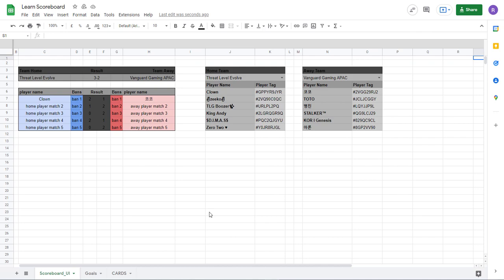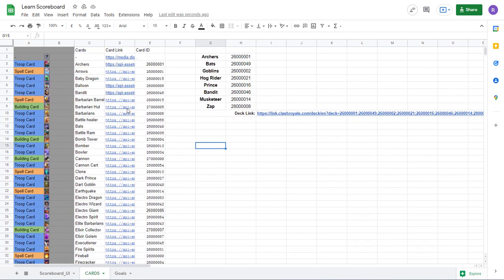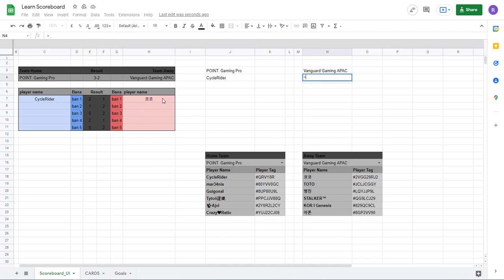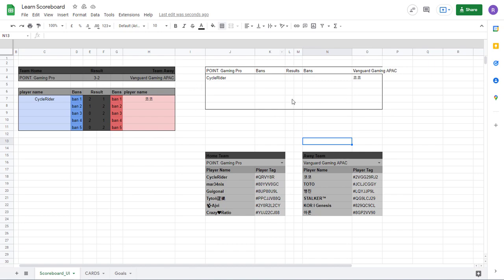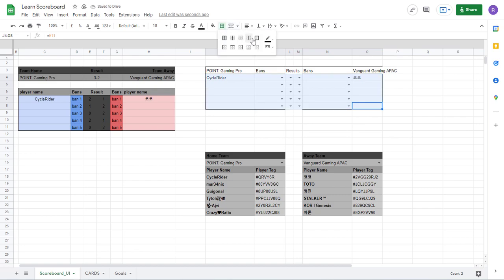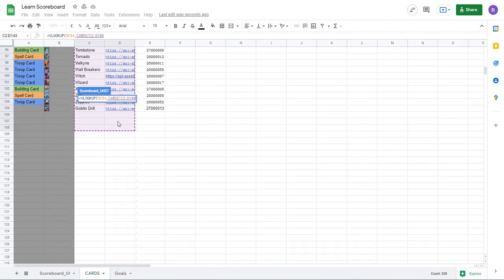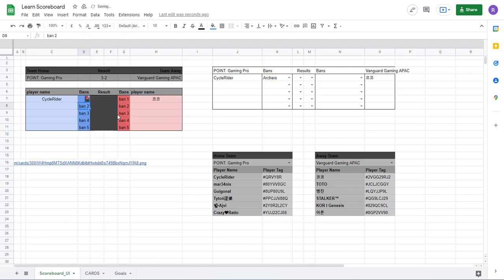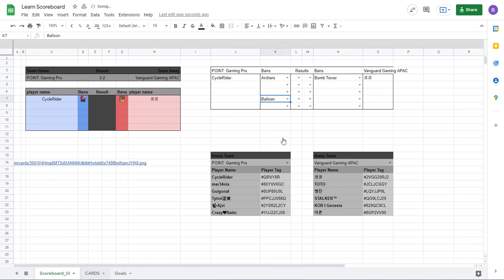Google Sheets - Connect Cards & Results for Scoreboard - Part 3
Learn how to make scoreboard series part 3.